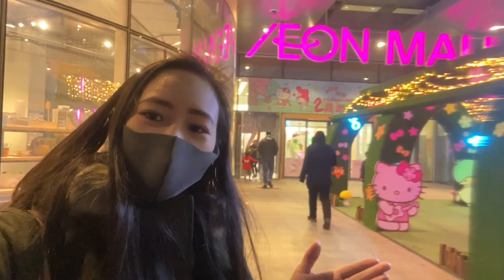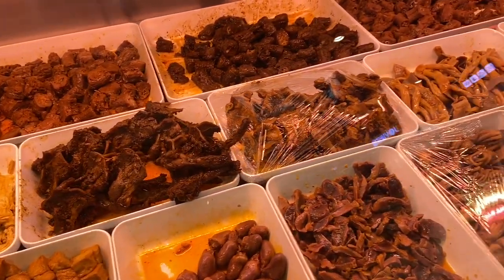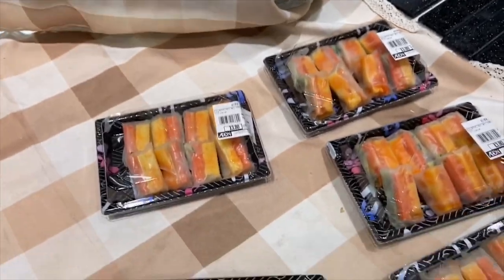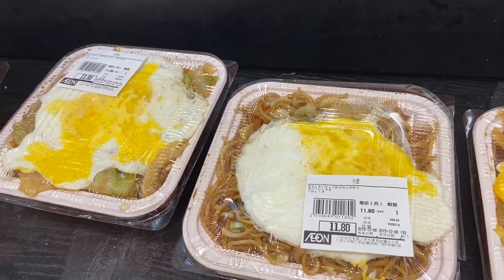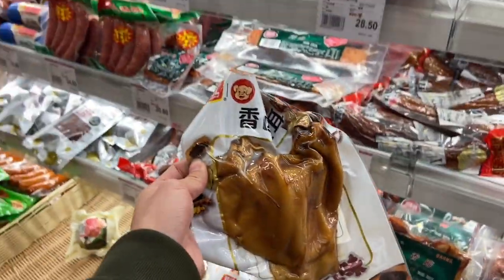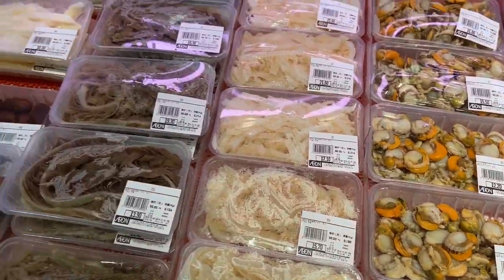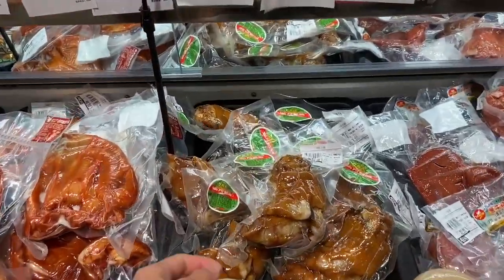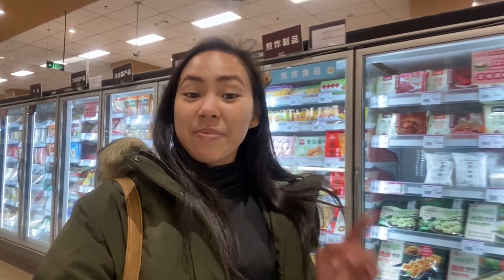CHINESE SUPERMARKET TOUR (AEON MALL) | EXOTIC FOOD INSIDE A CHINESE SUPERMARKET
Hey guys! This is my fifth vlog. It is all about the food especially the exotic ones which you can find inside a Chinese supermarket. Enjoy watching!